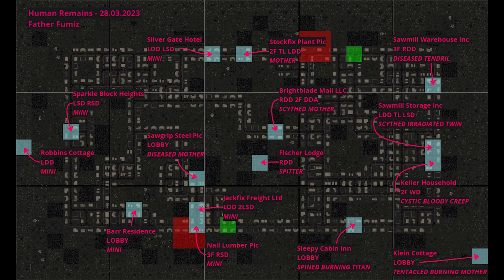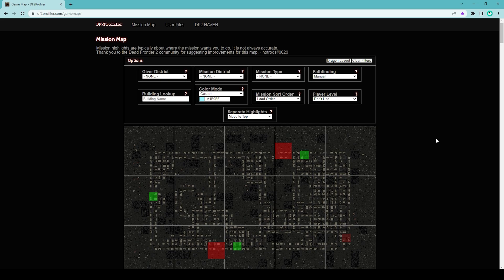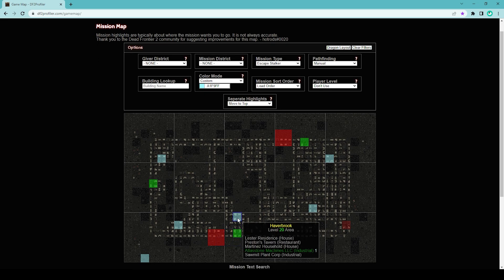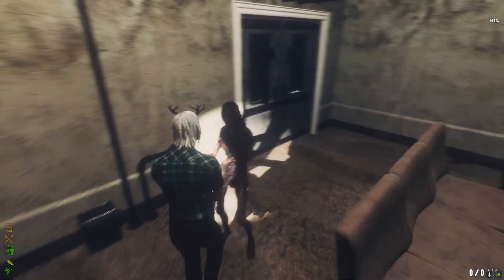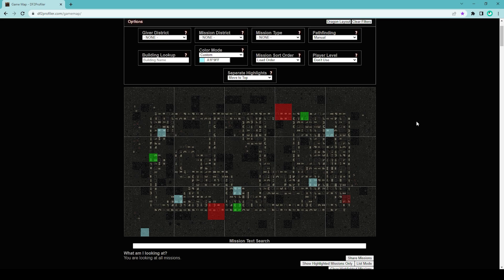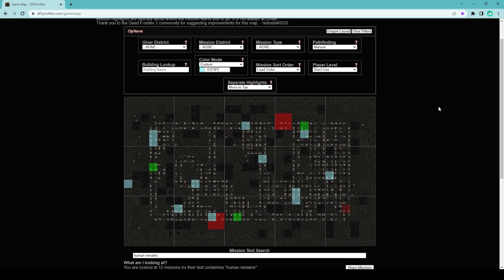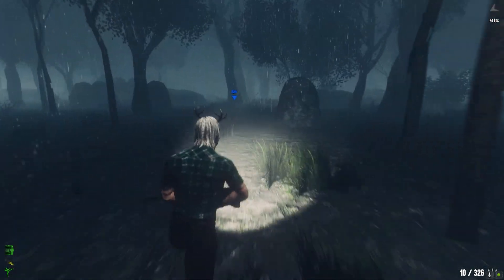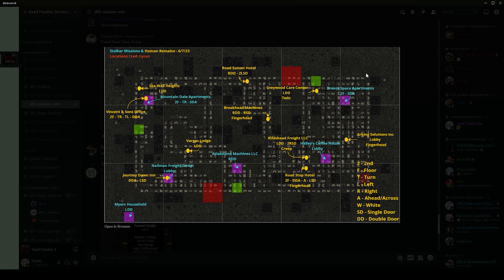Dead Frontier 2 - How to find Stalker Mission and Human Remains Mission Buildings Using DF2Profiler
This is a tutorial on how anyone can use the DF2Profiler website made by hotrods20 to find locations for the Stalker Missions and Human Remains Mission buildings in Dead Frontier 2.